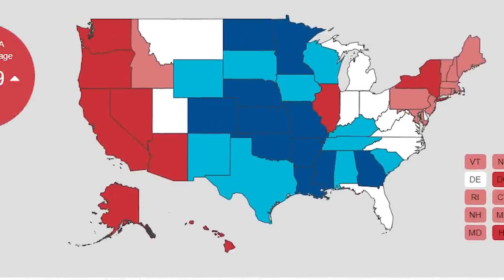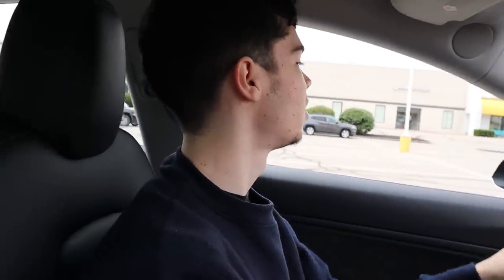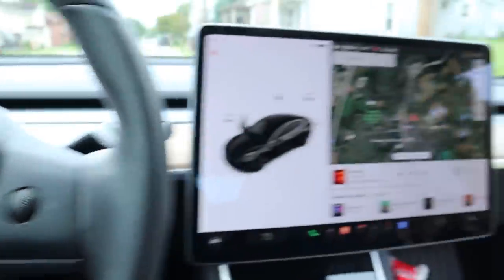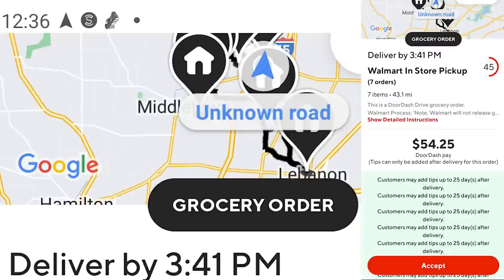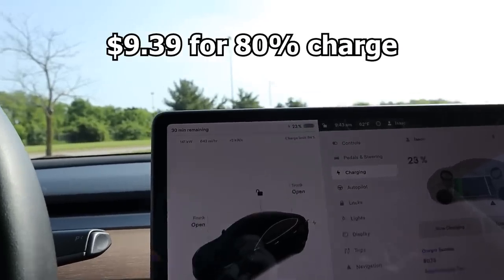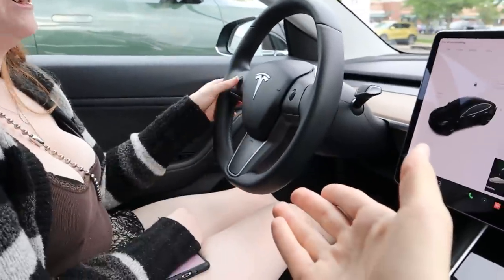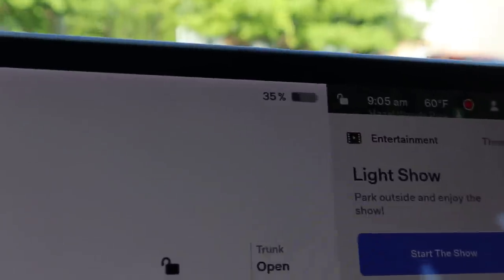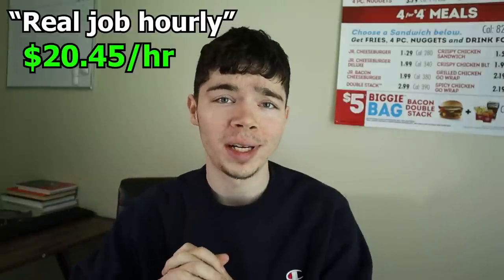I DoorDashed In a Tesla (and You Should Too)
In this video I DoorDashed in a Tesla and talked about the potential tax benefits and other financial benefits of rocking with the Tessy with DoorDash.